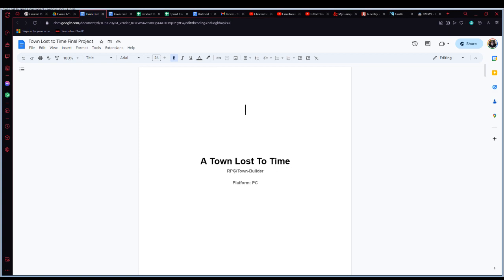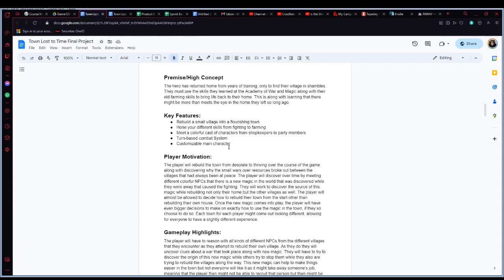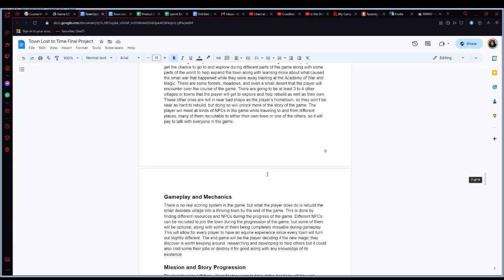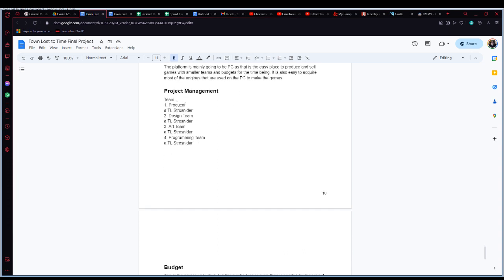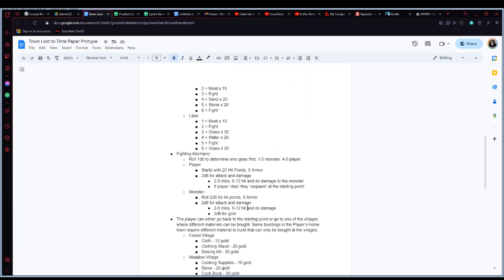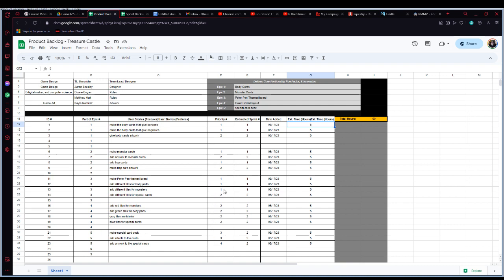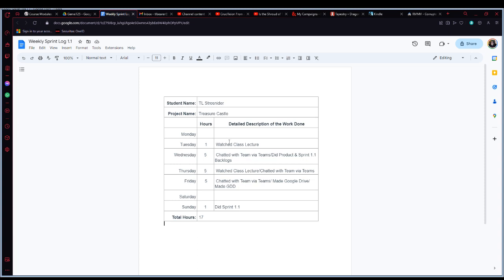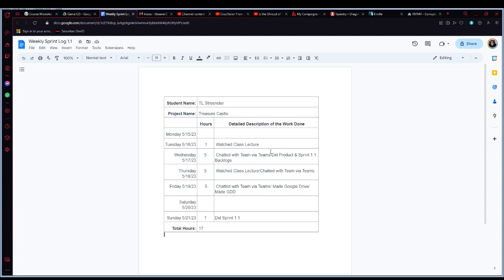Game Making Tips and Tricks: Teamwork & Documentation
Just some general game making tips and tricks that I have learned.